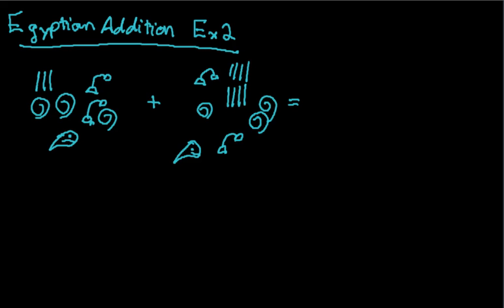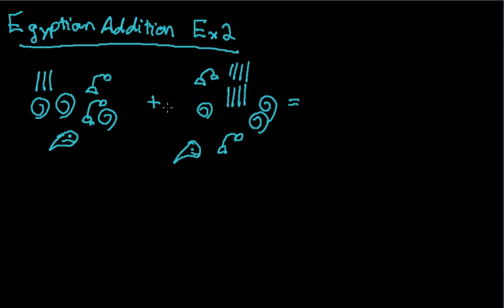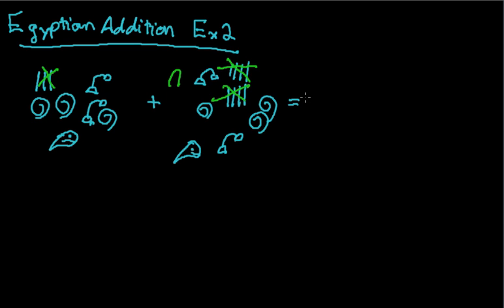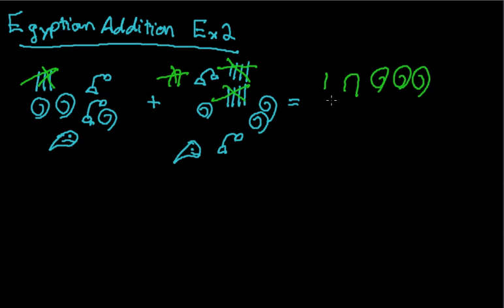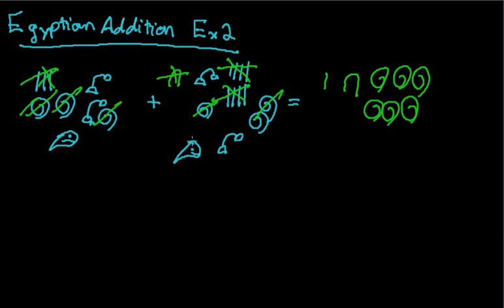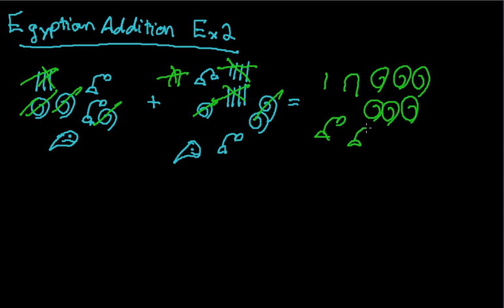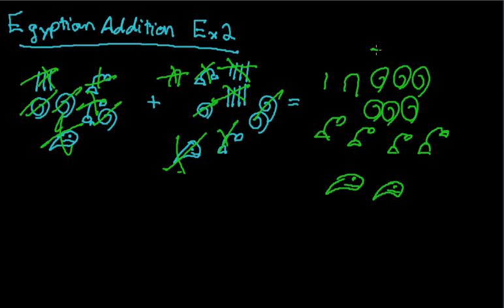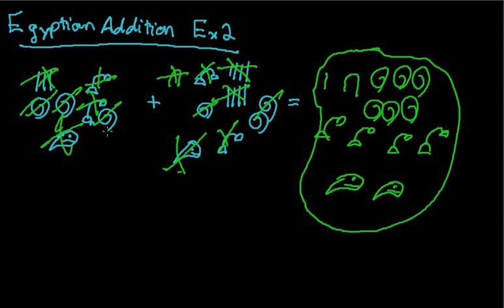Egyptian Hieroglyph Addition Example 2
Example of addition using Egyptian numerals